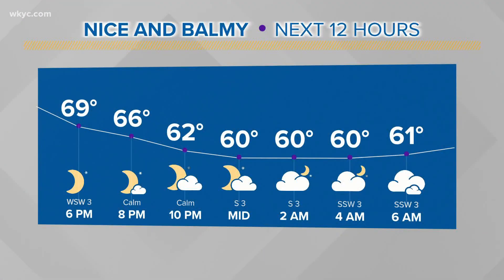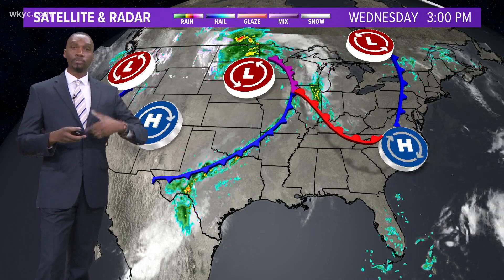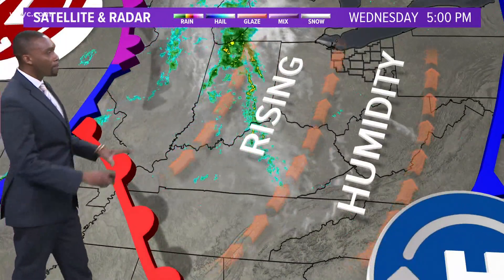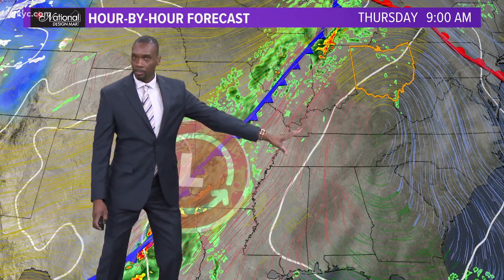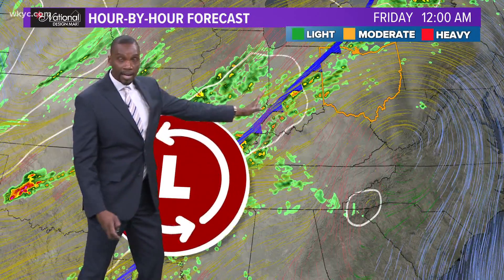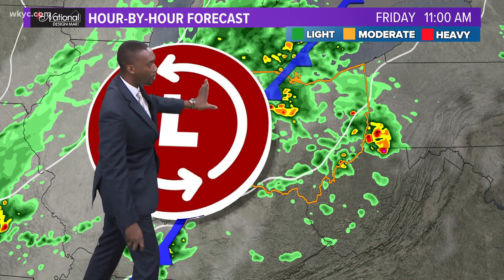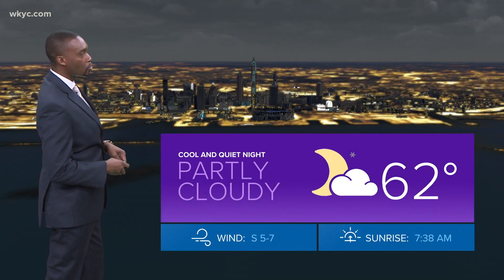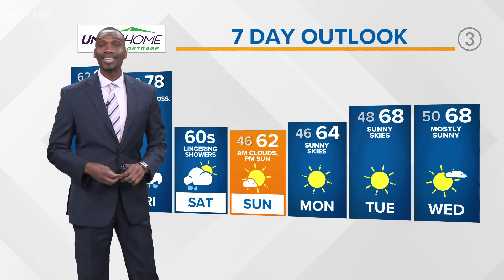Northeast Ohio to see some clouds, cool, light breeze overnight | October 13 forecast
A pleasant and late summer-like pattern is now about to say goodbye to Northeast Ohio. Overnight, clouds will begin building in to the region through Thursday as a ridge of high pressure edges eastward and a trough marches in from the west.

We are tracking a warm front to bring more humidity, light showers, and even warmer temperatures to the area. Lows will begin Thursday in the mid to low 60s with highs by the afternoon nearing 80. The pesky wet pattern expected late Thursday will eventually be replaced by the possibility of Friday showers more widespread with rumbles likely. An area of low pressure will bring along a strong cold front that is poised to cause some moderate to heavy rain in portions of the Buckeye state. Our severe weather risk as of now from the Storm Prediction Center places us in a Marginal Risk (1 out of 5).